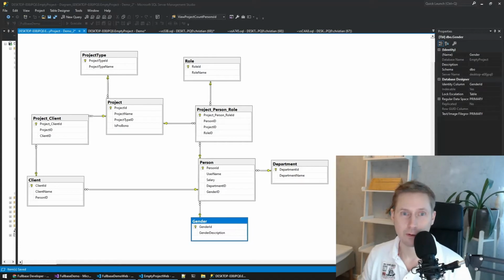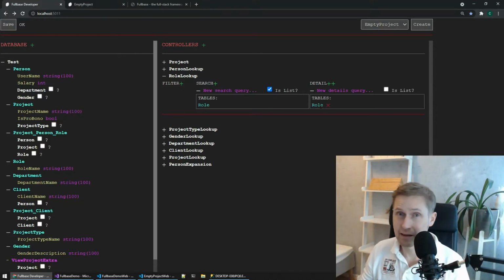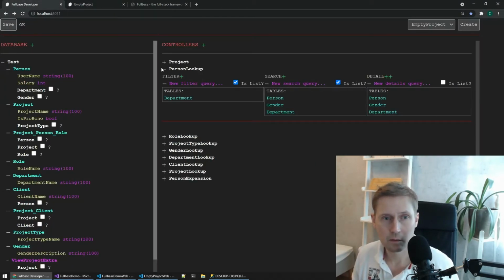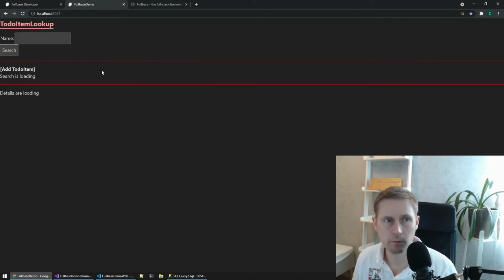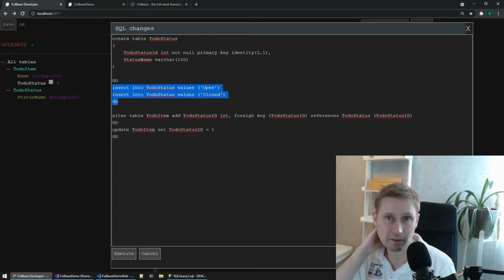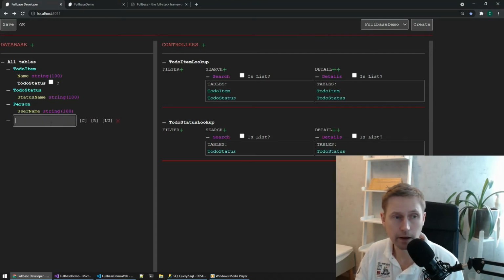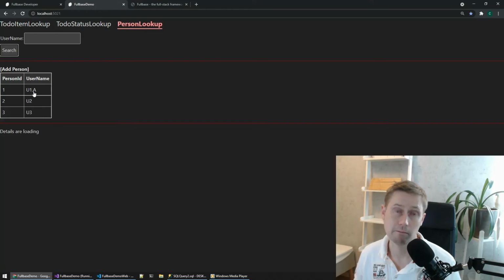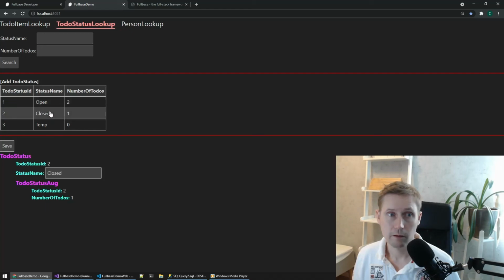Fullbase, episode #1, introduction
The new code generating framework for Svelte/.NET Core/SQL. If you are working as a full-stack developer, you should most definitely check out Fullbase.